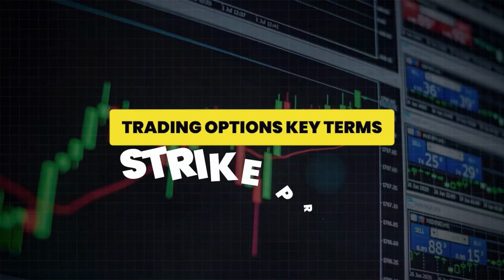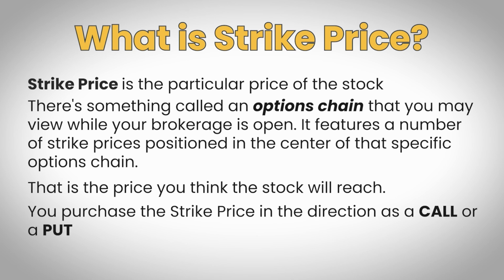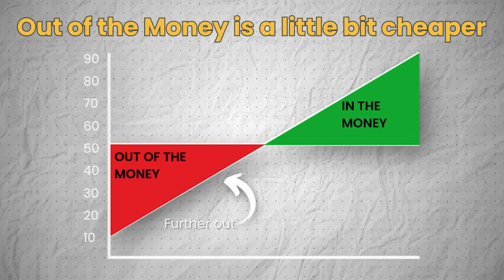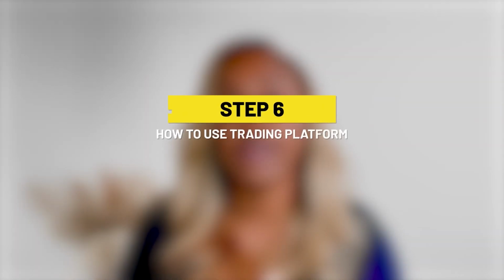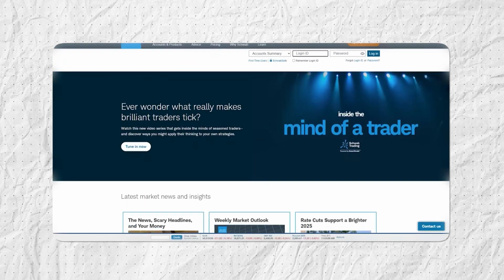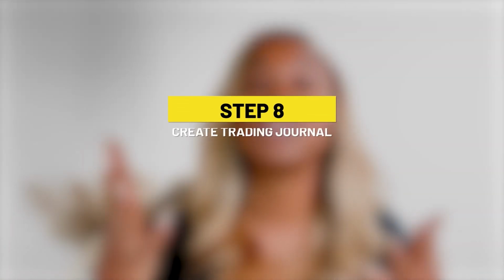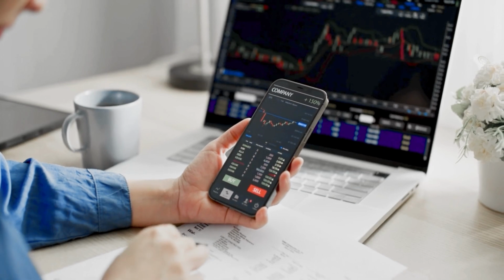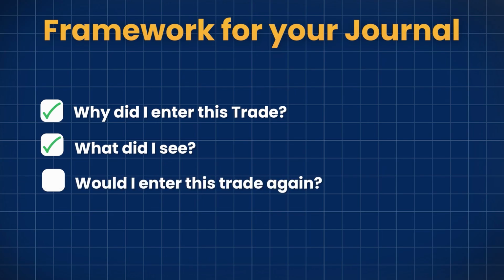Teacher Teaches | Options trading for beginners (COMPLETE guide 2024)